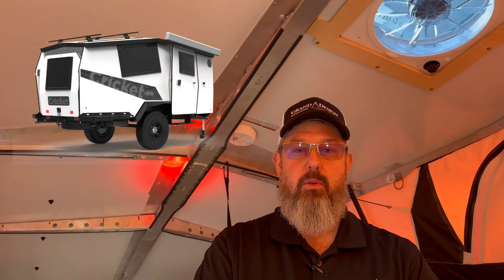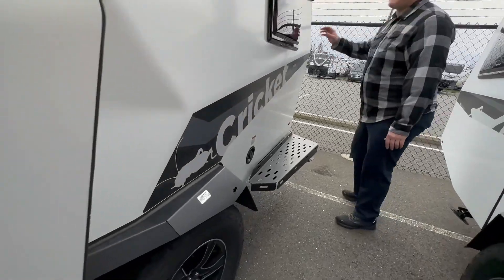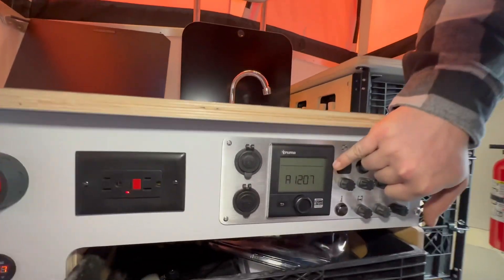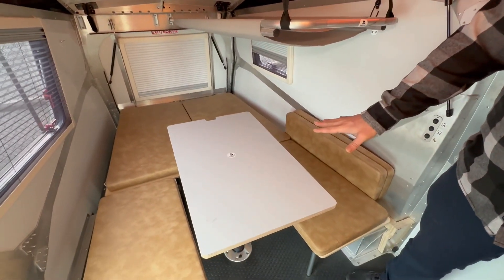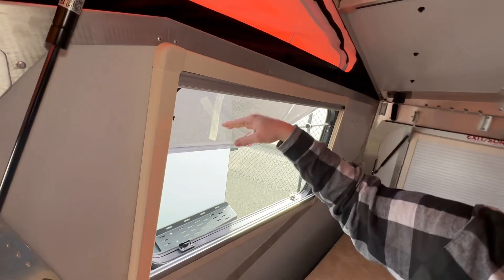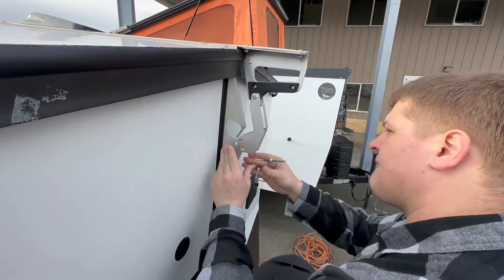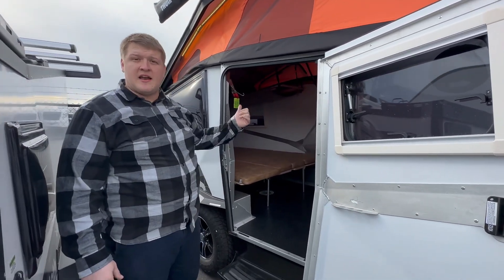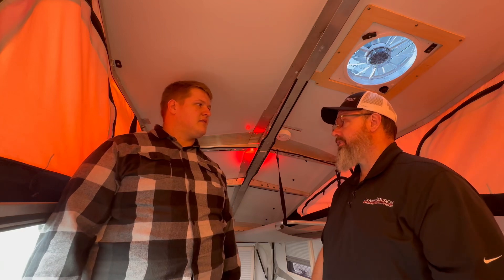Taxa Cricket Overview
@wheelestatebros was at RV Country in Mount Vernon, WA and filmed an overview of the Taxa Cricket.